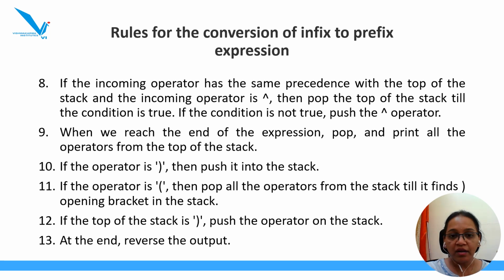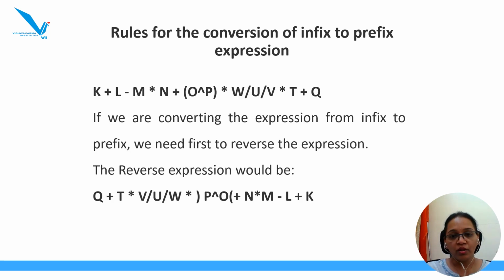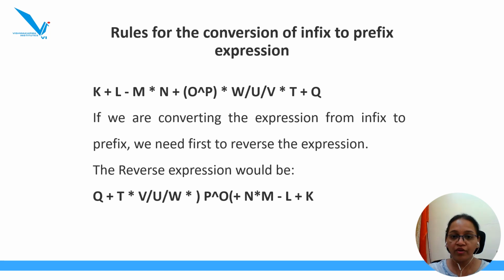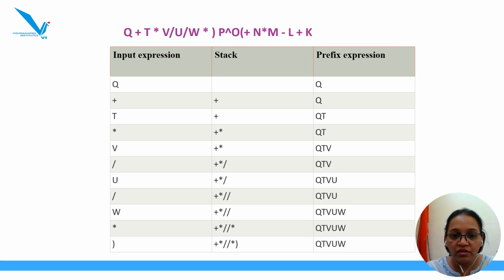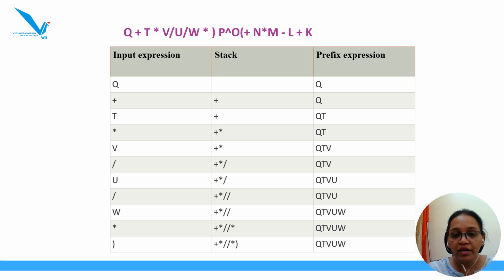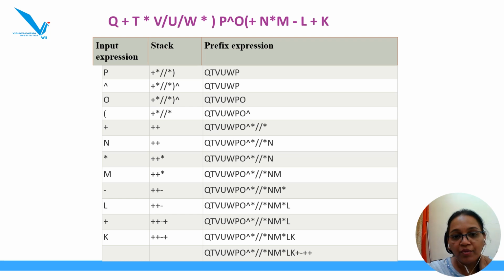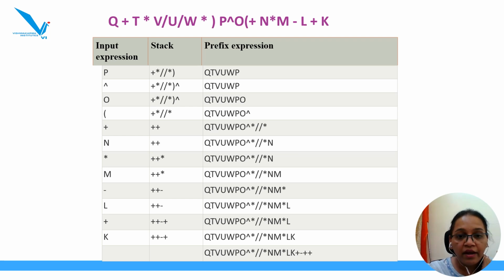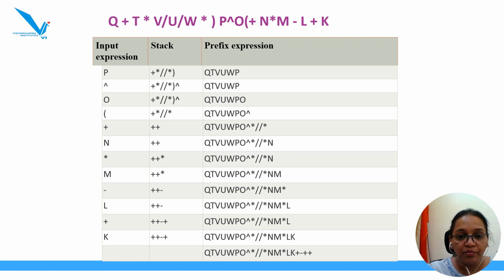Stacks Infix to prefix